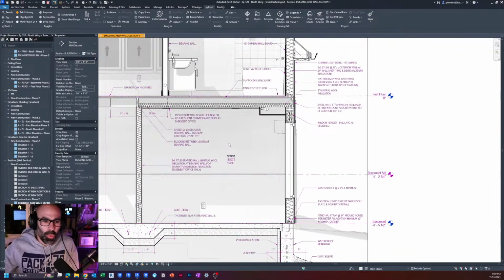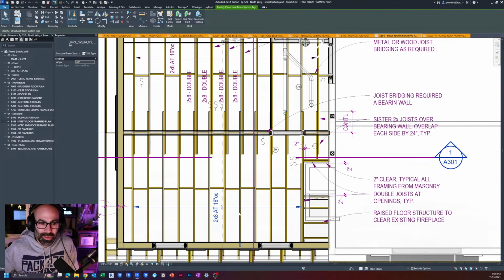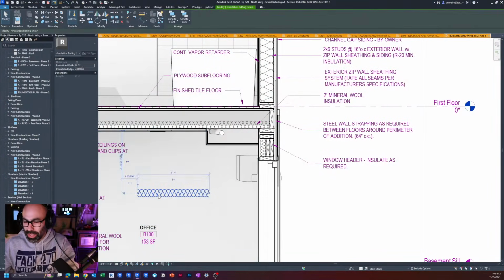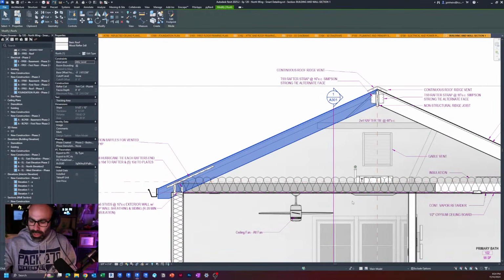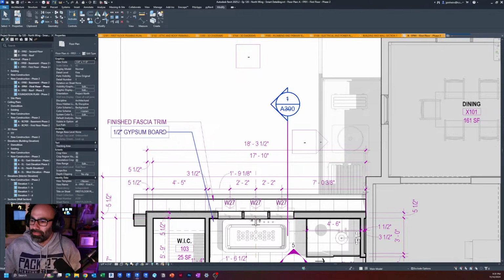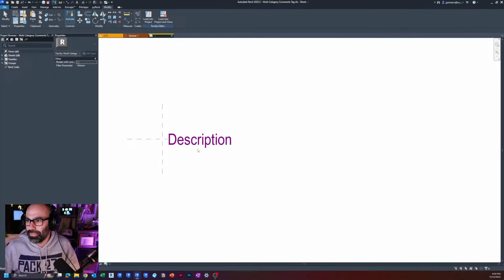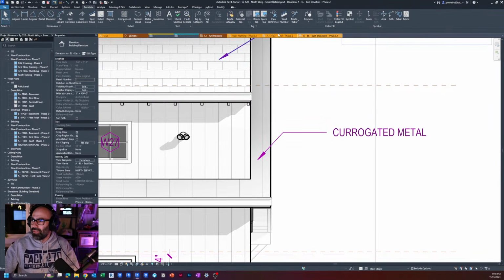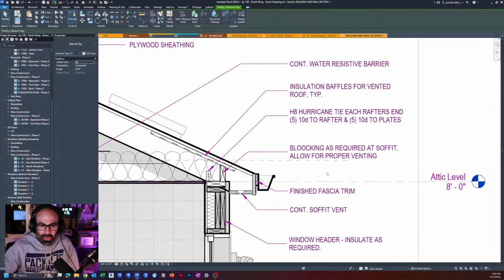Stop Using Text Notes in Revit !! (The North Wing - PT 6)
On this episode we continue The North Wing by completing some construction documents in Revit... But, what I really want to show you is how you should STOP USING TEXT NOTES IN REVIT!!!  You heard me...  Now, tune in to find out why and how!

Links Mentioned:
Download my residential Revit template by joining the BIM After Dark Community today